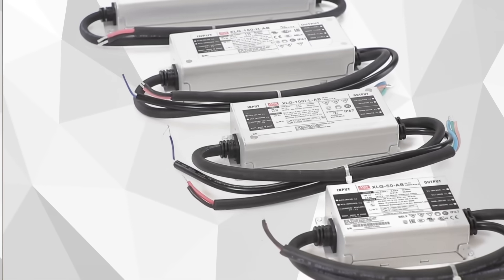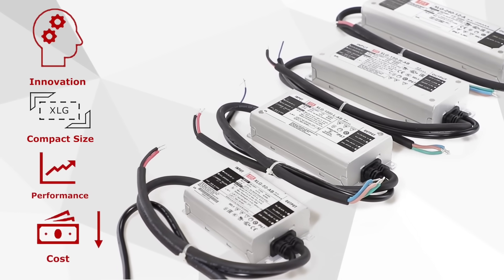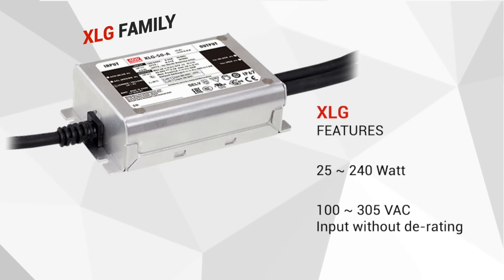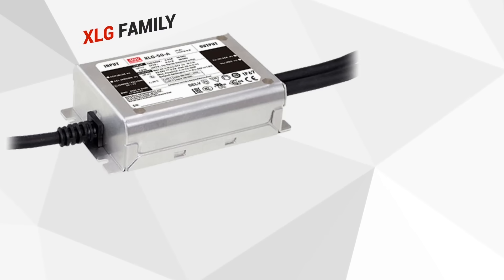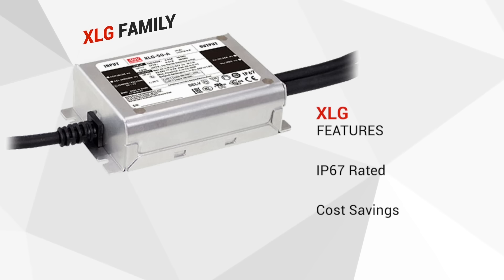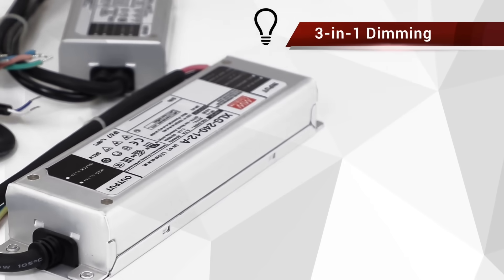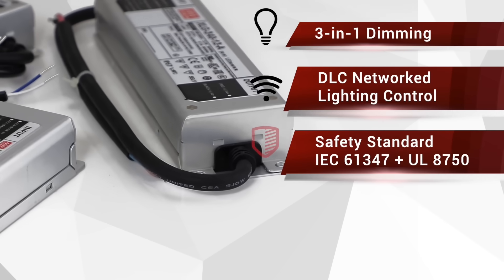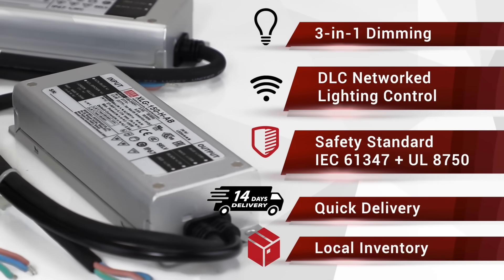Unprecedented Powerful LED Driver from MEAN WELL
For LED luminaires application, MEAN WELL officially releases the new generation waterproof LED driver series—XLG series. The whole XLG series, which has been highly expected by the market, covers from 25W to 240W. It can be used for LED Bay light/Streetlight/Horticulture lighting and flood light applications.